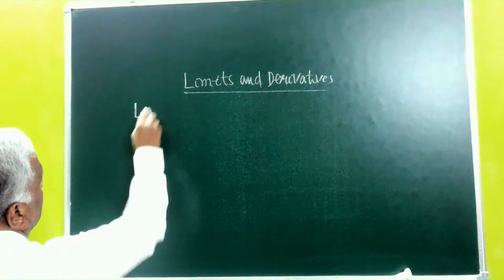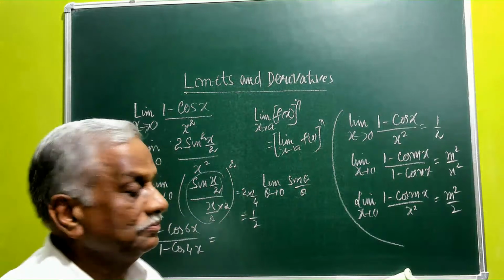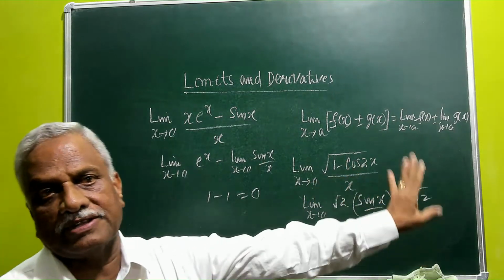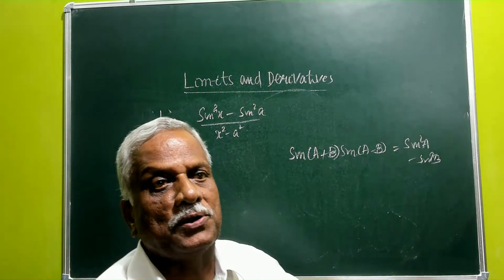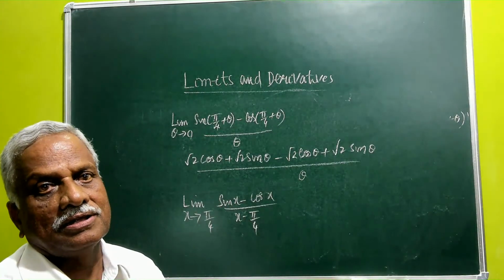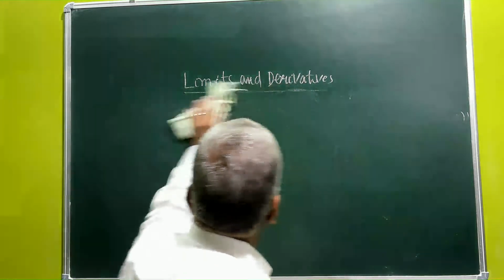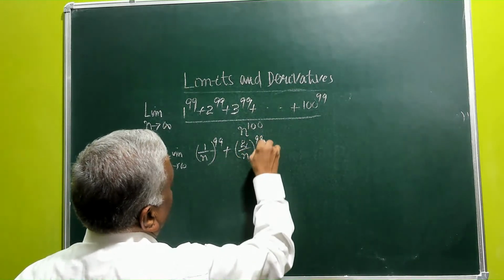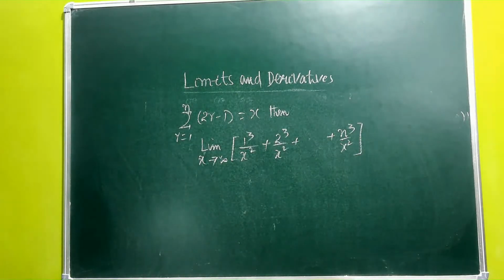LIMITS AND DERIVATIVES